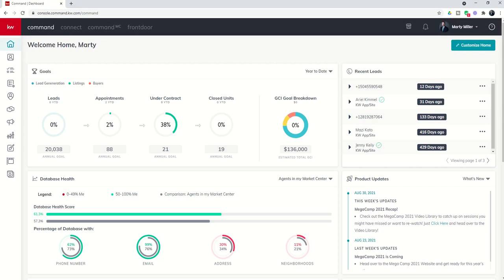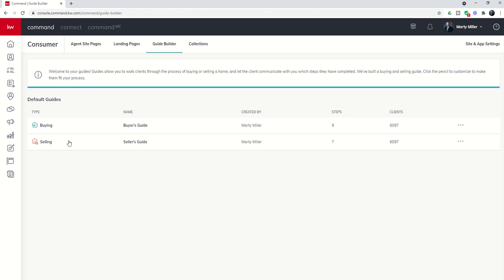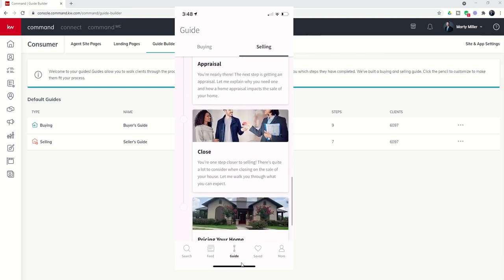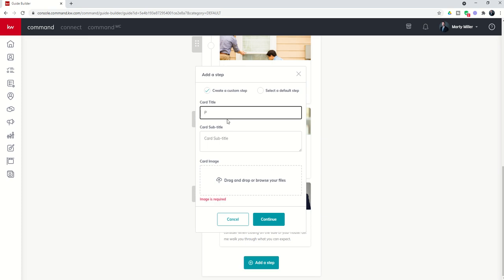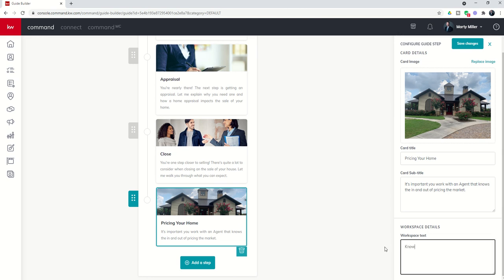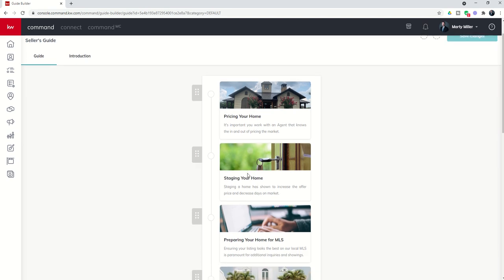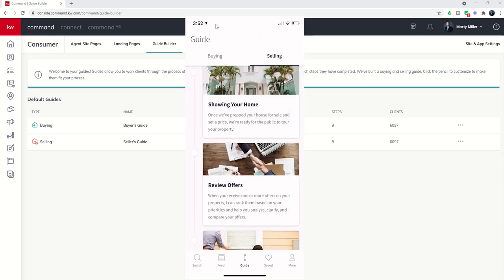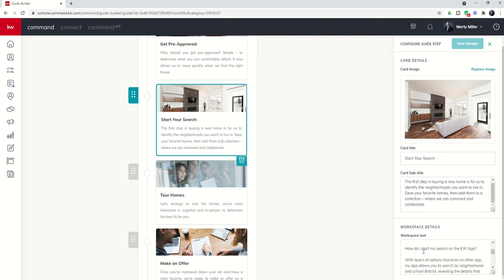KW 66 5.0 Day 64 - Building Out Home Buying & Selling Guides for the KW Consumer App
Buying and/or Selling a home in today's Real Estate market can be a daunting task.  Regardless of how many times a consumer may have done it before, each market, each location, each home brings with it unique issues and opportunities.  For that reason, it's important that consumers be provided with a detailed guide of what that process might look like.  Good news!  The KW Command Consumer applet provides KW Agents with the ability to create a customized Consumer Guide for consumers to view when using the KW Consumer App.  Don't want to recreate the wheel?  That's OK too, just put your touches on the guide that already exists.  This short video will teach you all about the Guide Builder tab inside of the KW Command Consumer applet.